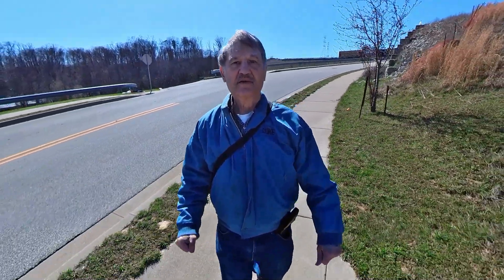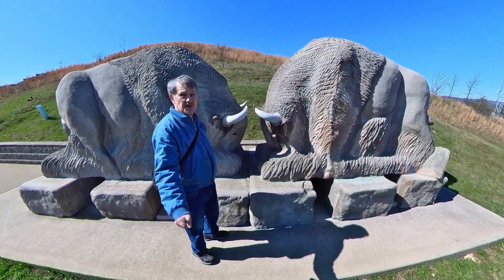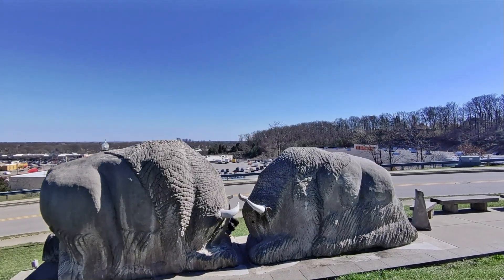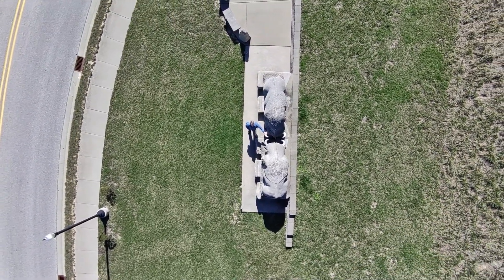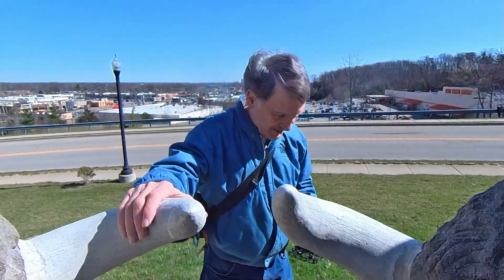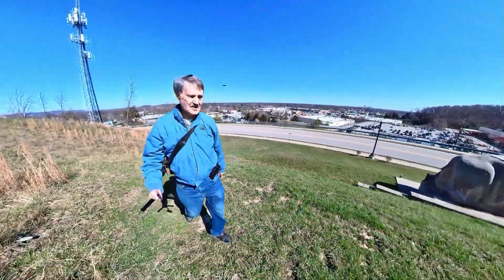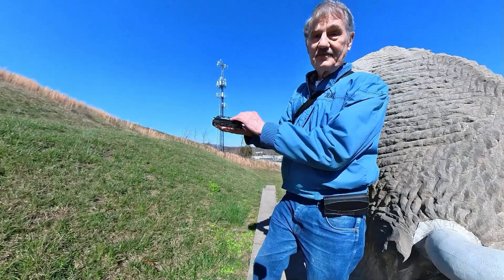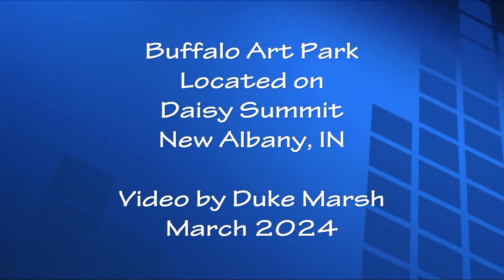Buffalo art park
New Albany's Buffalo Art Park includes two buffalo statues created by local surveyor and artist David Ruckman to mark Indiana's Buffalo Trace.  I've passed it many times as I drove up Daisy Summit to the top of the hill.